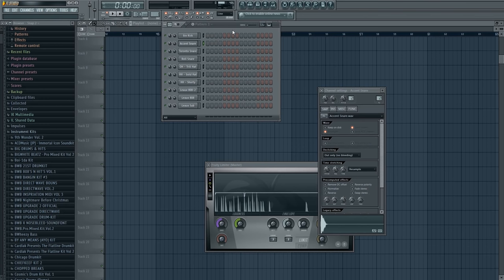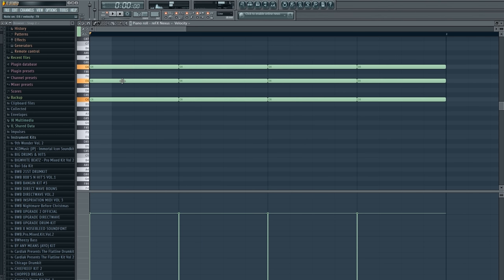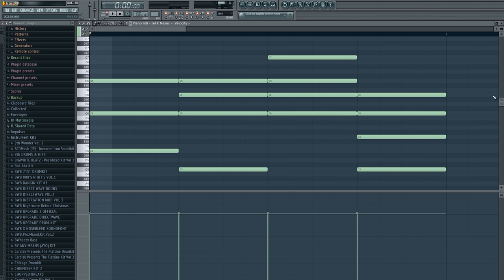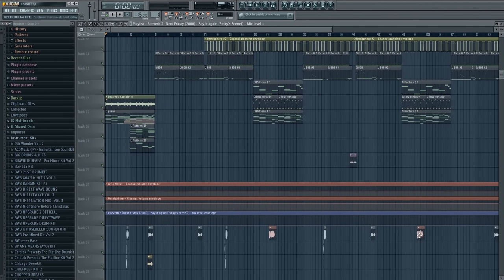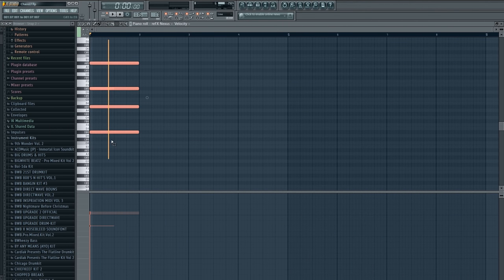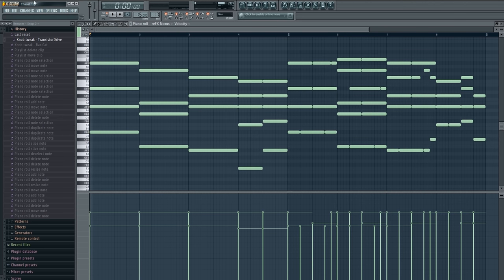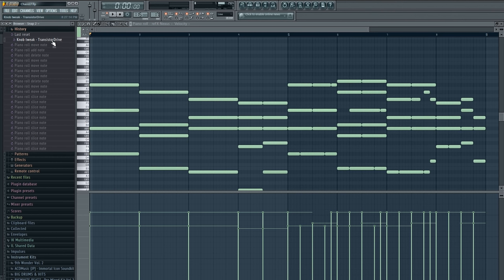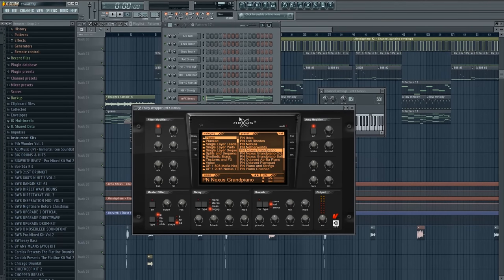Improve Your Keys (Ep. 1) | FL Studio Tutorial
This Tutorial is done by LeauxFi showing you different methods which can help you improve your melodies, specifically the keys.